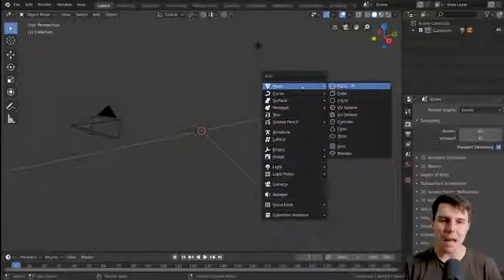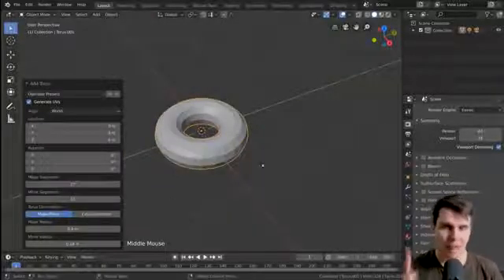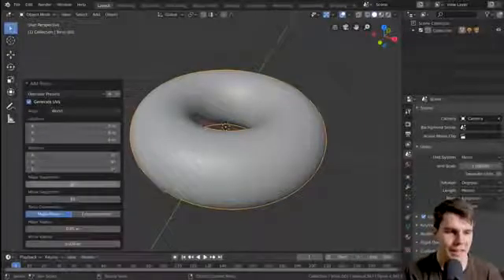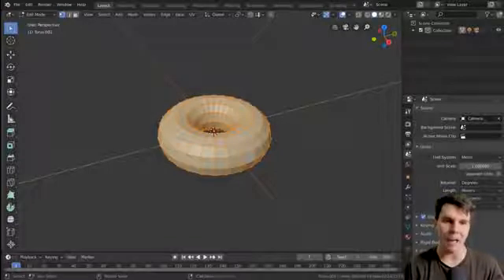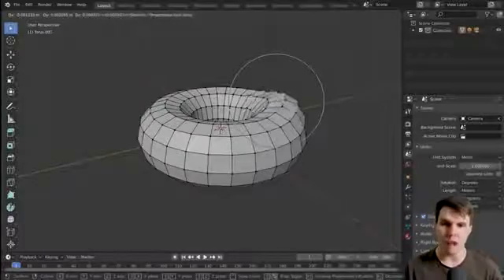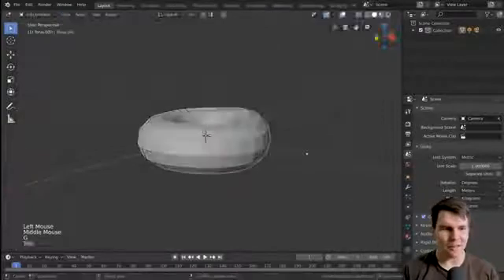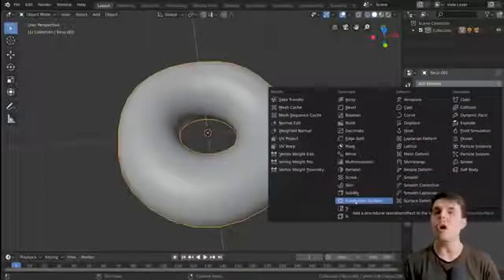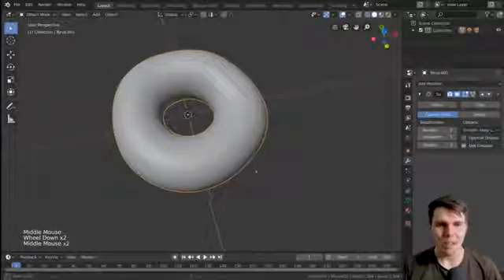Ko kunsan wasu muhinman abubuwa dan game da fasahar duniyar kimiyya? Kalli kaga sambisa